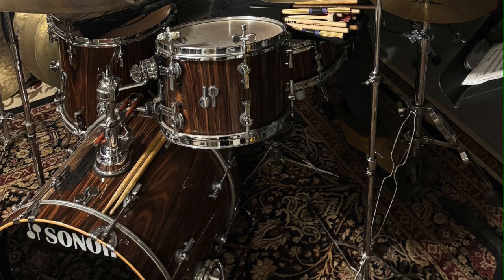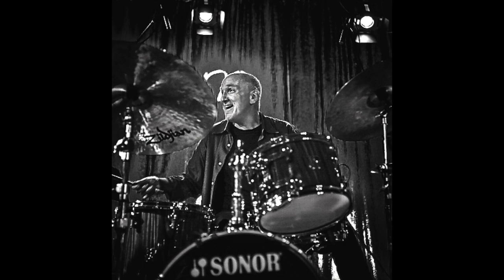Interview: Adam Nussbaum - Sonor Artist Since 1987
Enjoy Adam's sense of humor as he discusses nearly 40 years as a Sonor endorser. He talks about his gear, how he got connected to Sonor after attempting to join the Gretsch roster, and more.

Adam is another example of the long term artists who have enjoyed not only the Sonor drums, but also strong relationships with people within the company.